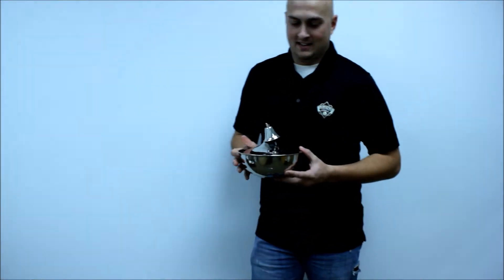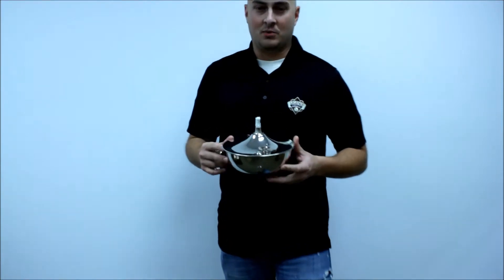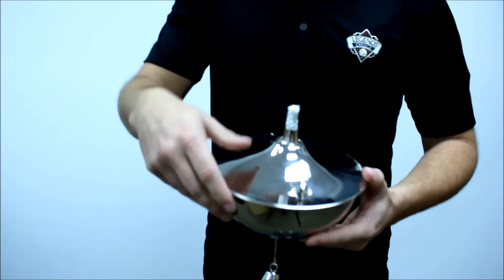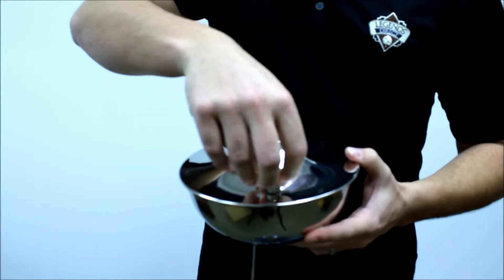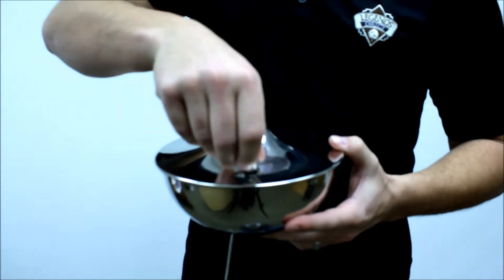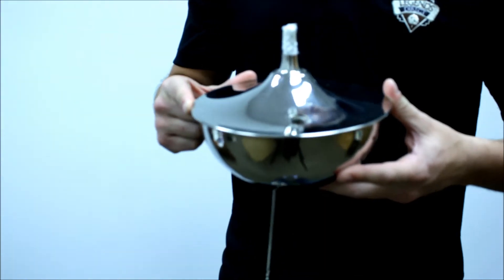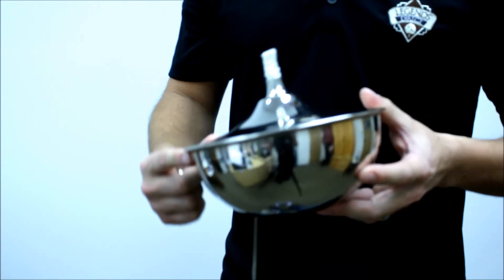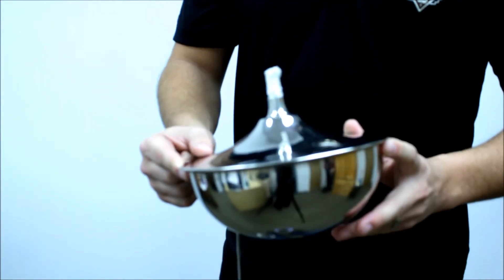Maui Smooth Nickel Tabletop Tiki Torch TikiTorchesDirect.com